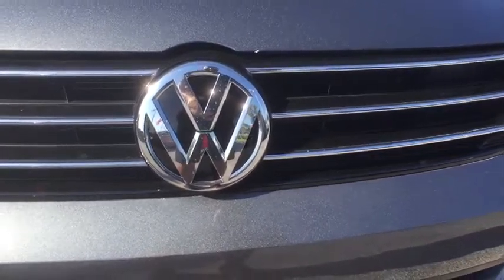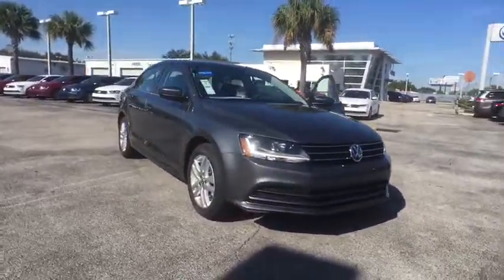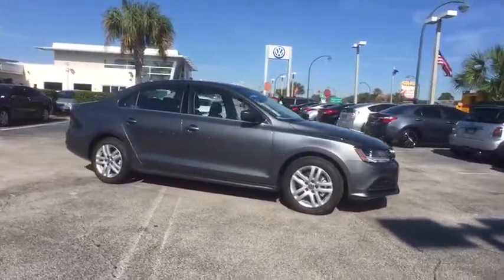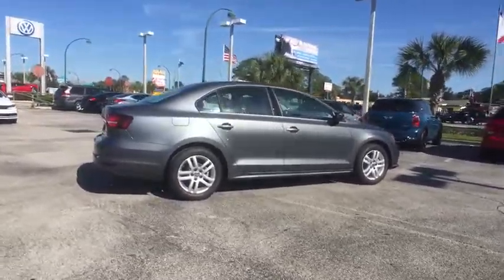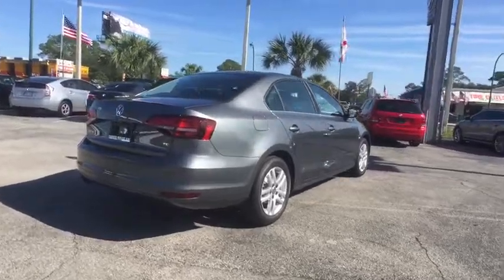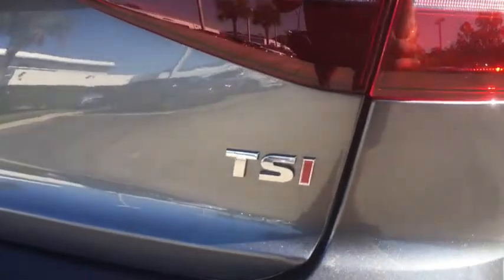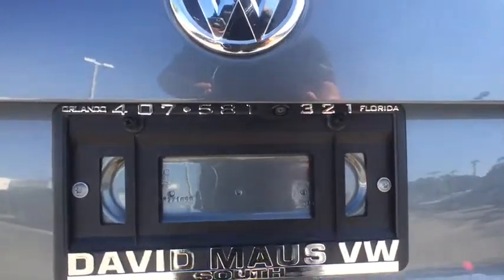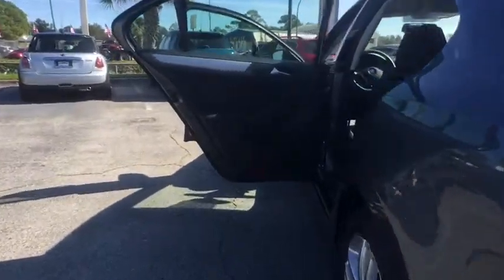2017 Volkswagen Jetta Orlando, Sanford, Kissimme, Clermont, Winter Park, FL 17258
5474 S Orange Blossom Trl

Black/What a price for a 17! There's no substitute for a Volkswagen! Family appeal with a sporty feel ! If you demand the best things in life, this 2017 Volkswagen Jetta  is the do-it-all car for you. This Jetta hits the mark in impressive performance and luxury. David Maus VW South proudly serving the following communities:  Orlando, Kissimmee, Clermont, Melbourne, The Villages, Windermere, Davenport, St Cloud, Longwood, Sanford, Lake Mary, Lakeland, Oviedo, Cocoa, Titusville, Daytona Beach.